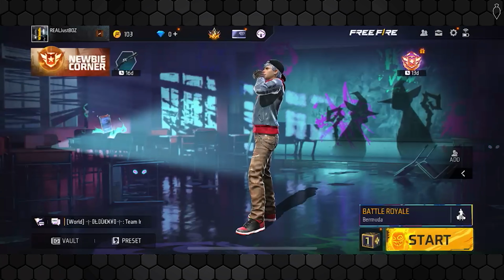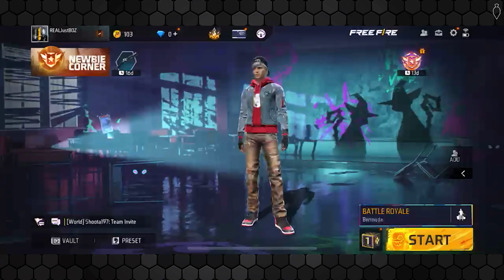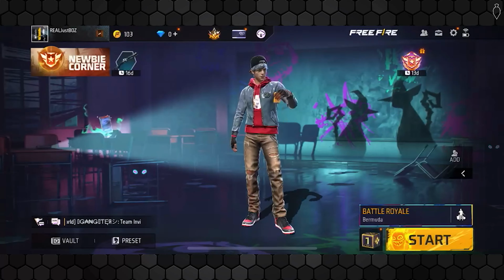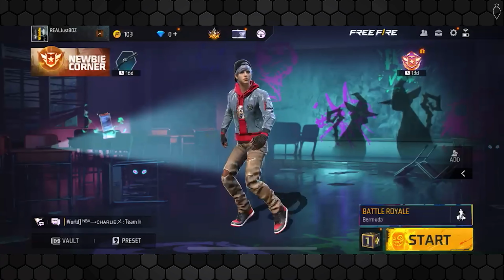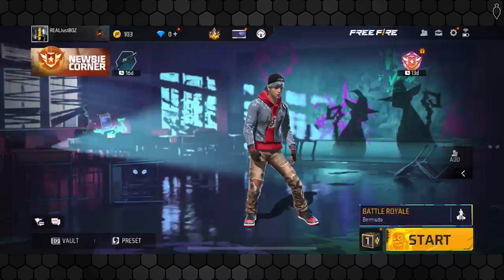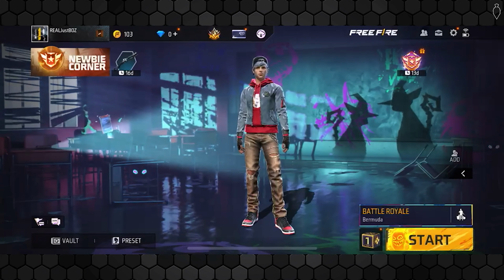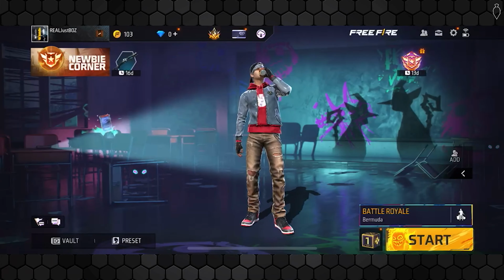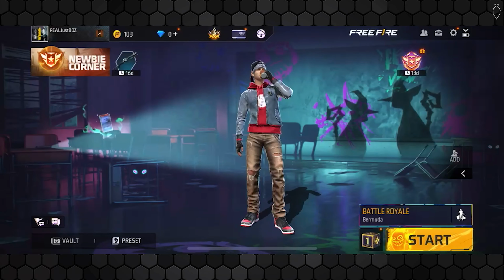How To Recover Old Account In Free Fire - Full Guide